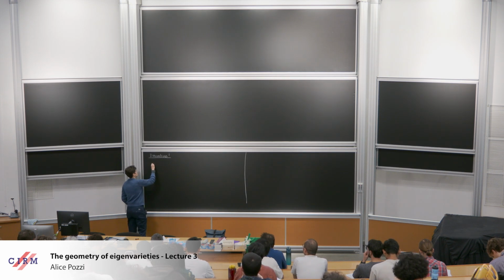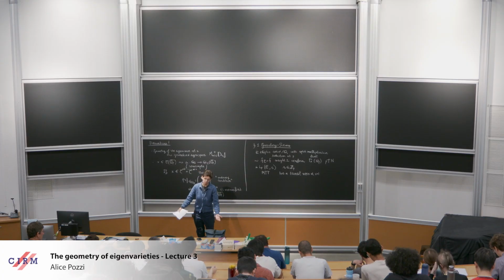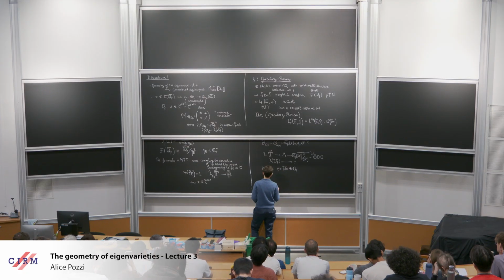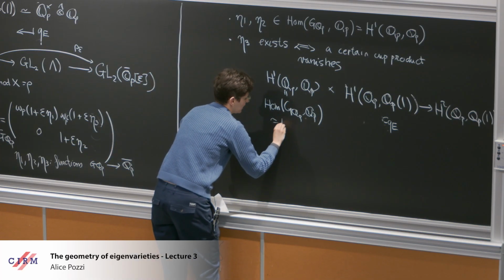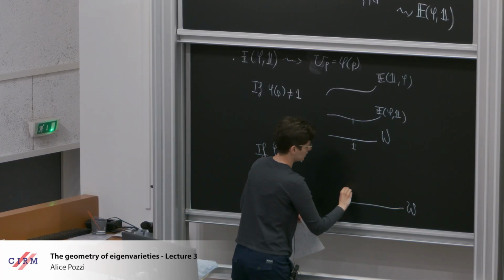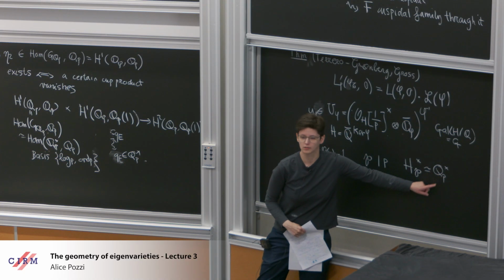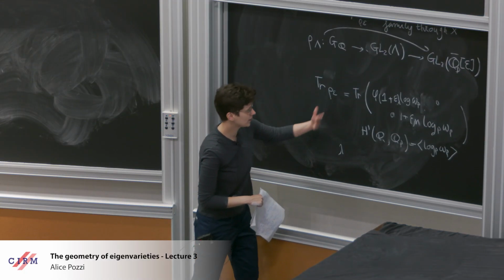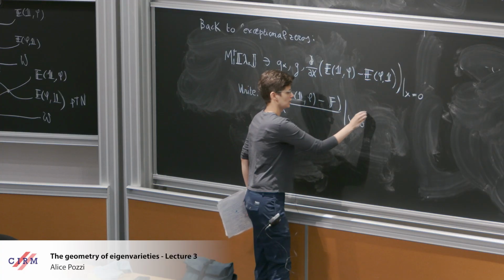Alice Pozzi: The geometry of eigenvarieties - Lecture 3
The Kudla program exploits deep connections between algebraic cycles and derivatives of families of Eisenstein series. In the p-adic setting, a richer supply of p adic families is encoded by eigenvarieties — rigid analytic spaces that p-adically interpolate systems of Hecke eigenvalues arising from spaces of automorphic forms. In this course, we'll give a brief introduction to this theory, focusing on the original example, the eigencurve constructed by Coleman and Mazur.

- Lecture 1: Construction of eigenvarieties. We will introduce Buzzard's general formalism for constructing eigenvarieties, the so-called eigenvariety machinery. We will then specialise to the case of the Coleman–Mazur eigencurve.
- Lecture 2: First properties of the eigencurve. We will discuss key properties of the eigencurve: the density of classical points, reducedness, and the family of pseudorepresentations over the eigencurve.
- Lecture 3: Local geometry at classical points. We will discuss results on the local geometry of the eigencurve at classical points, with particular focus on the geometry at classical weight-one points as described by Bella¨ıche and Dimitrov. We will then discuss the connections to p-adic transcendence theory and the arithmetic of S-units in number fields, as well as their applications.

Prerequisites: Familiarity with rigid analytic spaces, at the level of Several Approaches to Non-Archimedean Geometry (B. Conrad).

Recording during the thematic meeting : «Classical and p-adic aspects of the Kudla program» the June 11, 2026 at the Centre International de Rencontres Mathématiques (Marseille, France)